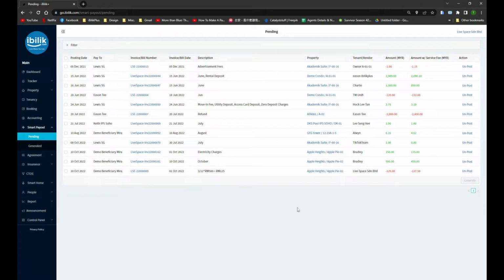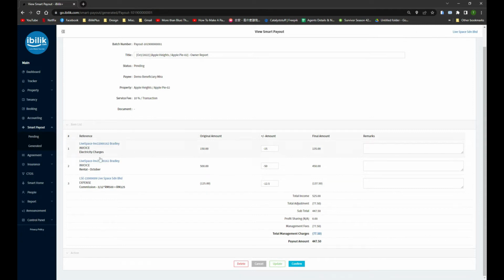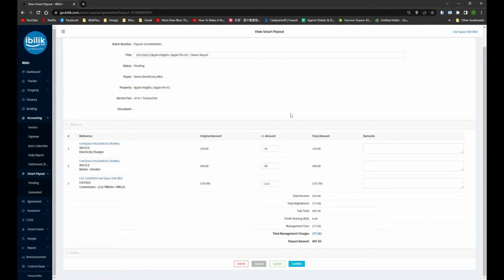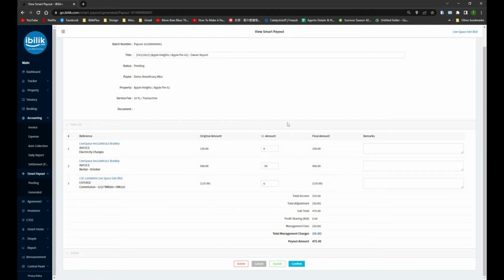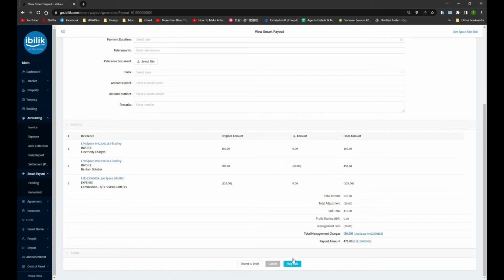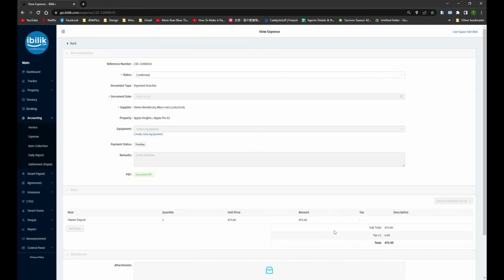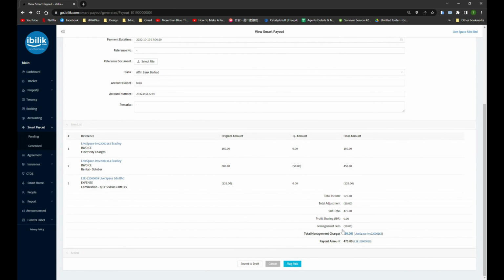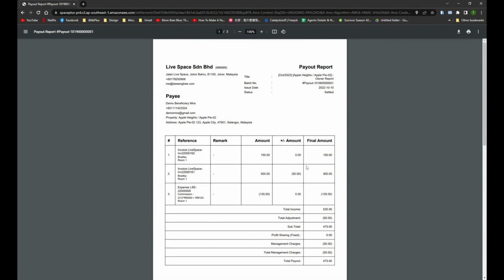[Agency] - Smart Payout